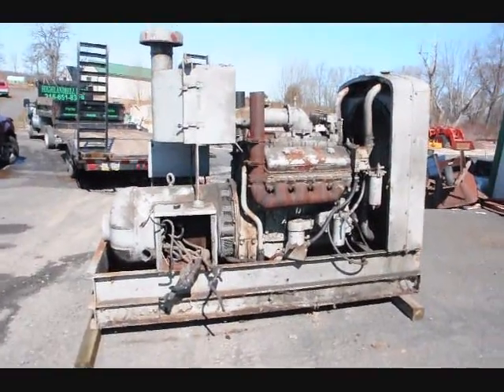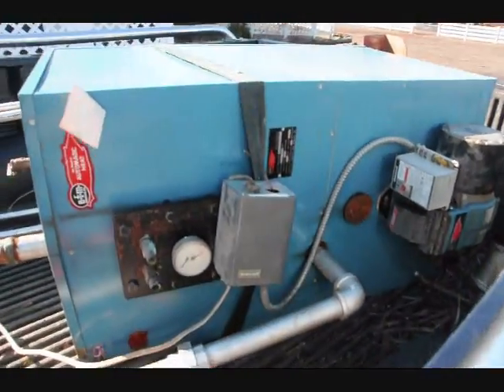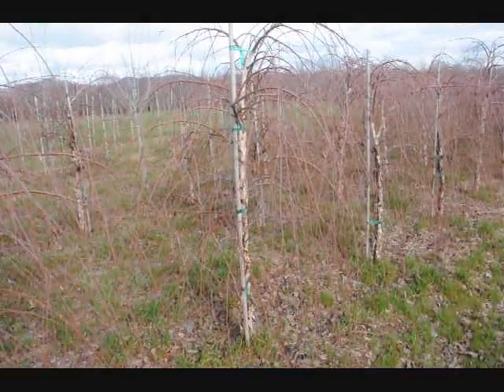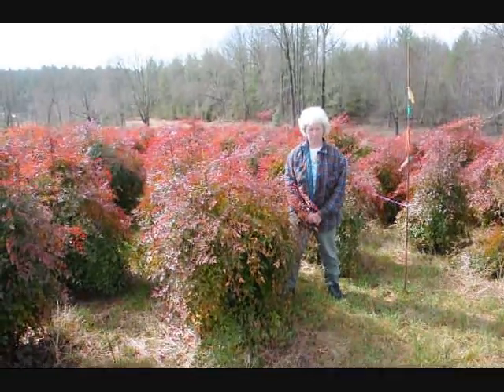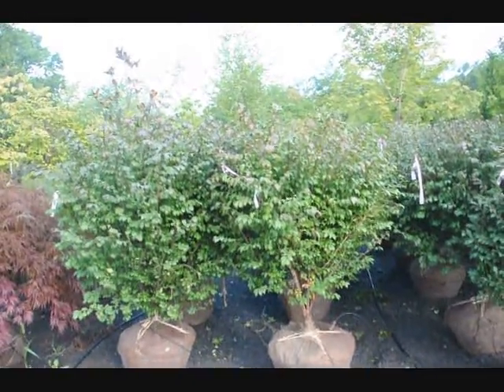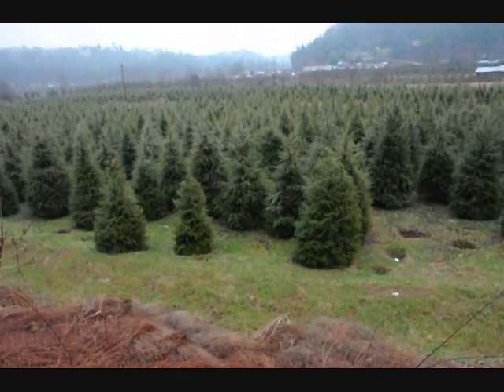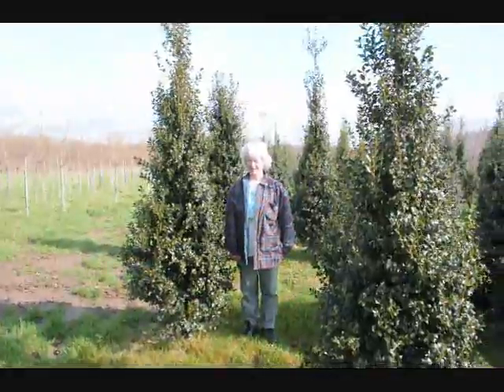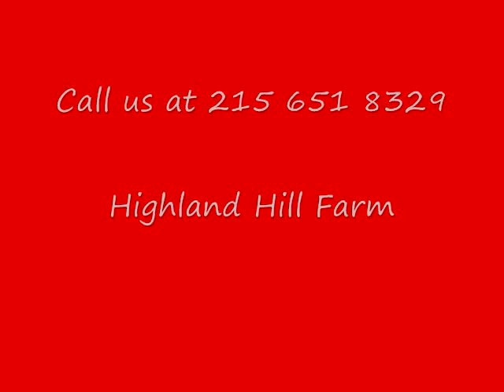Large Generator For sale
Zip/Postal Code:

StepUpThinking about an overhaul?

Think StepUP.

If it's under your hood, it's in DDCSNGet access to the maintenance information that you need to keep your

Detroit Diesel EnginesUp and RunningIntroducing the Detroit Diesel DD15™
The DD15™ opens a new era in heavy-duty diesel engines. Now theres no need to choose between pulling power and affordable fuel economy. A revolutionary engine design, yet it still delivers what you would expect from a Detroit: bullet-proof reliability and easy maintenance.

DD16™
Our biggest engine, the DD16™ gives you 2050 lb-ft of load-snatching torque and 600 HP for extreme duty or heavy on-highway trucks.

DD13™
Whether youre in-town, construction, or LTL, the DD13™ is designed to give you the best in-class fuel economy, up to 50,000 mile service intervals, and seamless BlueTec® integration, to get you ready for the EPA 2010 mandate.

Series 60®
Detroit Diesels signature engine, the Series 60®, gives you the perfect balance of power and fuel economy for heavy-duty applications. Check out the reasons the Series 60 has been a top selling heavy-duty diesel engine for more than twelve years.
farm for sale